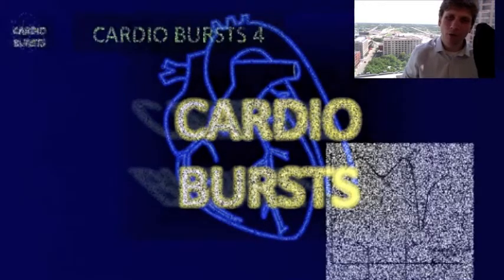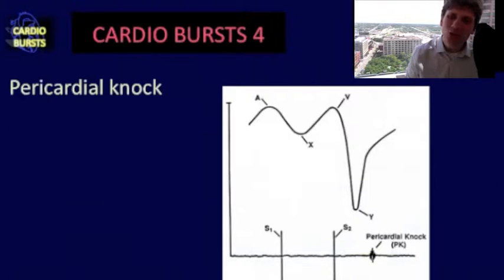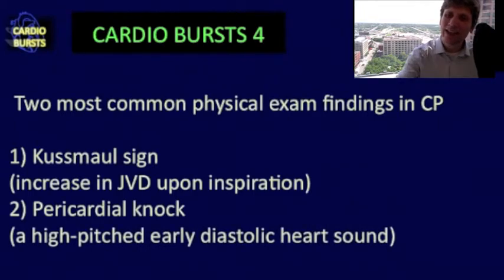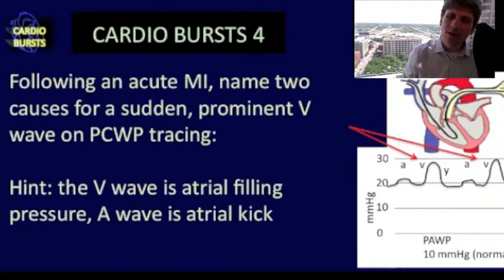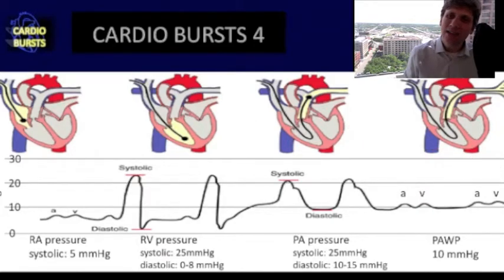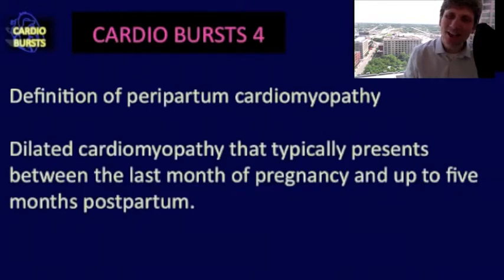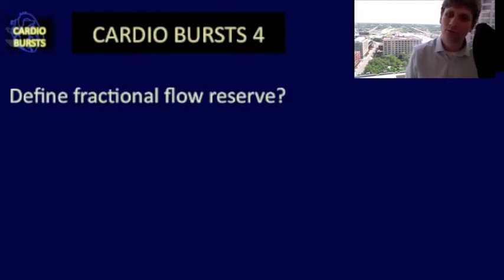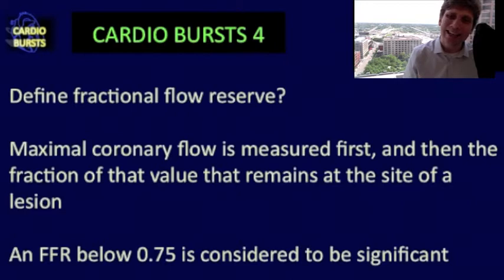Cardiology Bursts 4